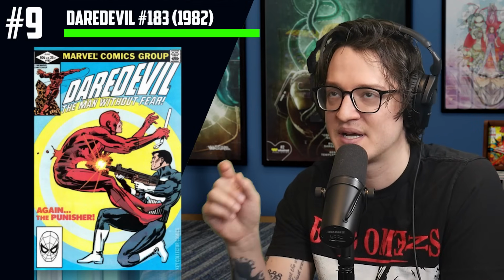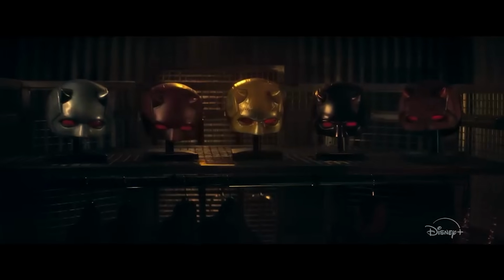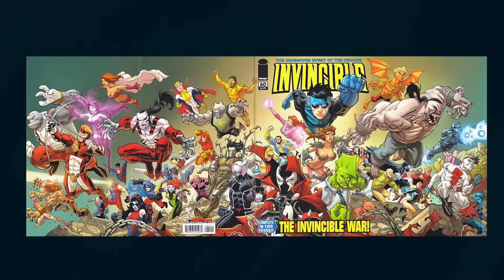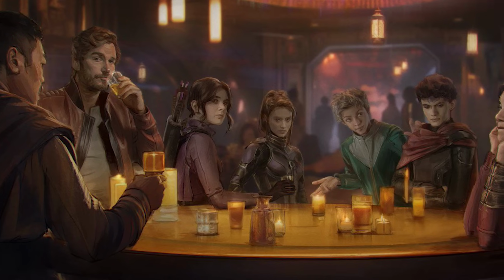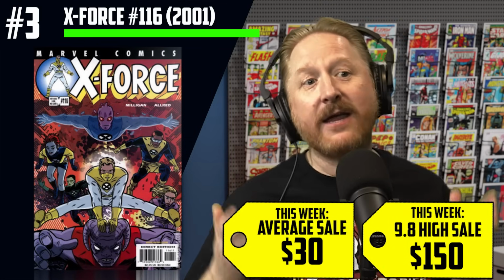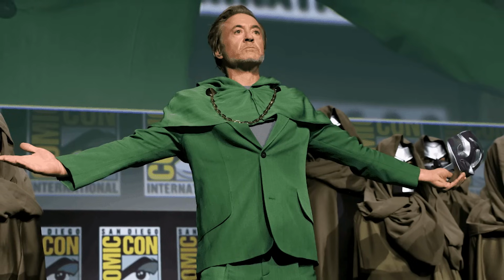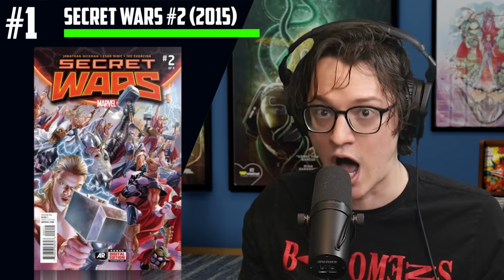You Can STILL Find Them in Dollar Bins! | The Top 10 Trending Comic Books of the Week 📈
⚠️Ship us something:
Tom Garcia

🎬Editing by Slav Shatilov